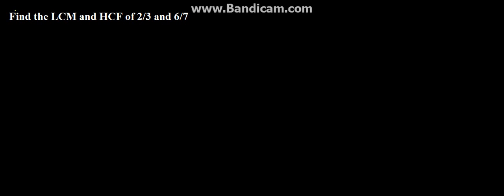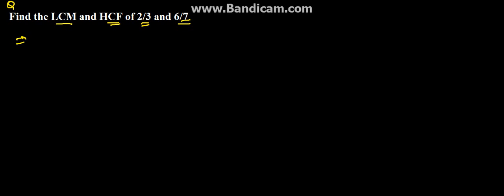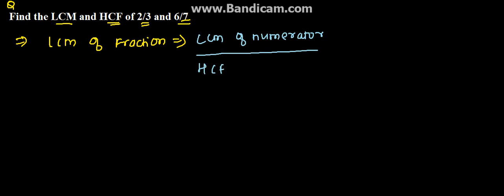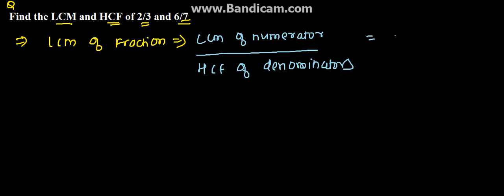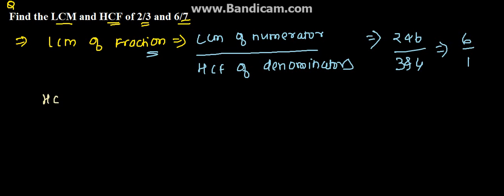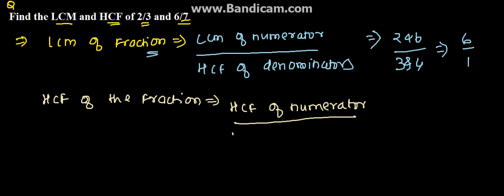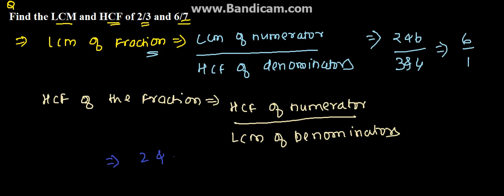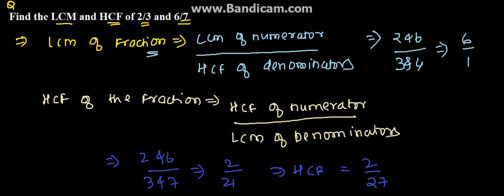LCM and HCF Problem 75